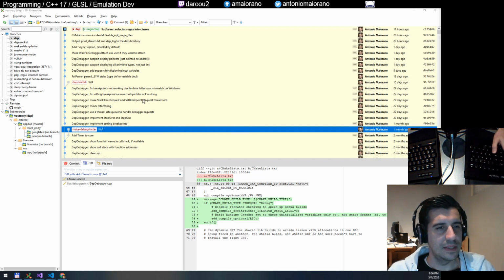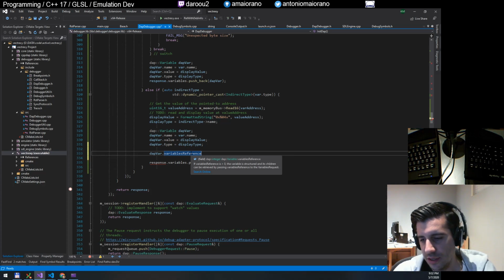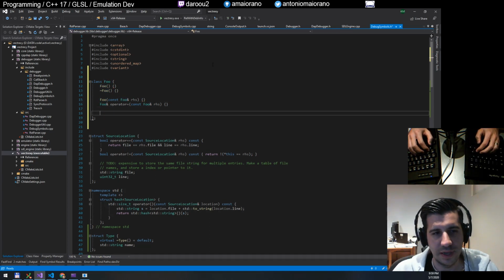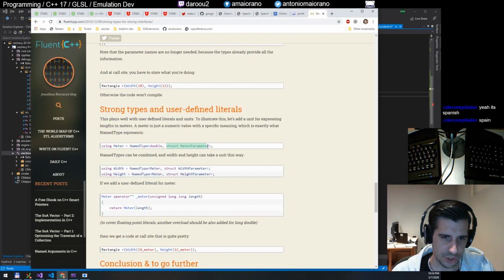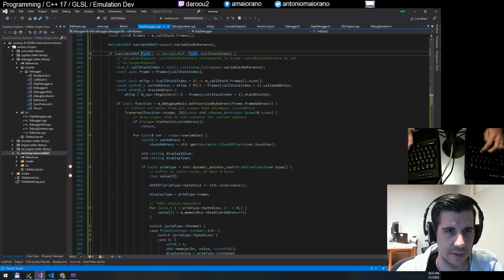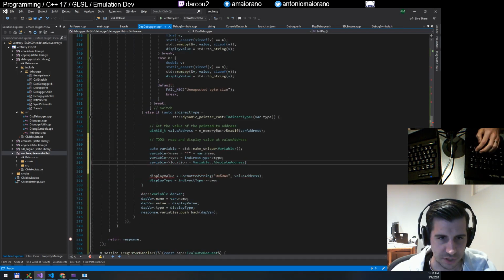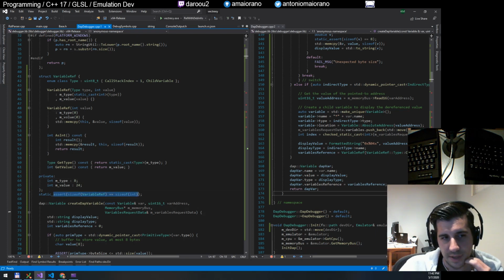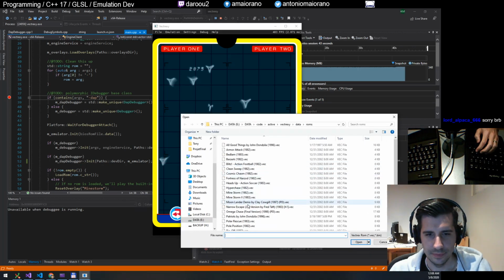Ep. 121 - Writing a C/C++ Debugger (Vectrex Emulator / C++17)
I make it so that pointers can be expanded in the debugger to display the pointed-to value. I also explain C++ move semantics, and show off my NES emulator's rewind functionality.